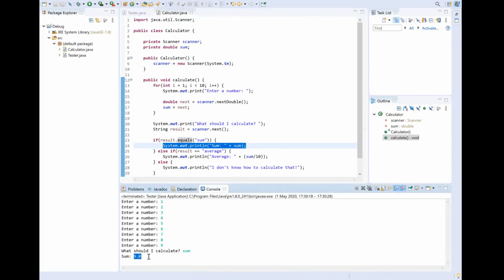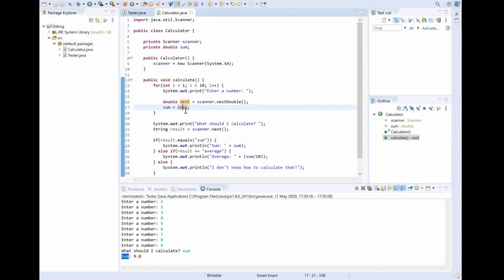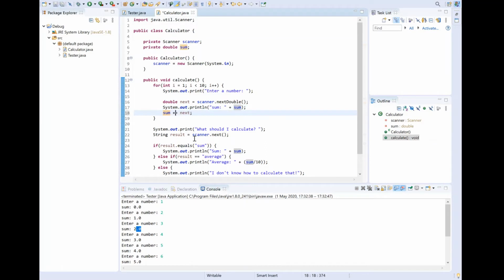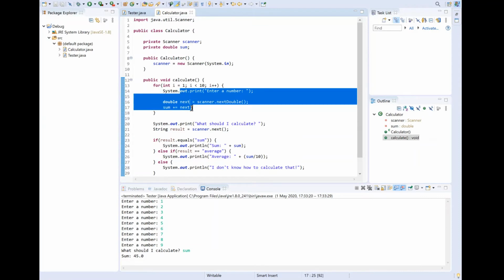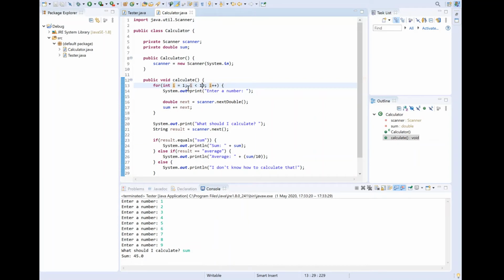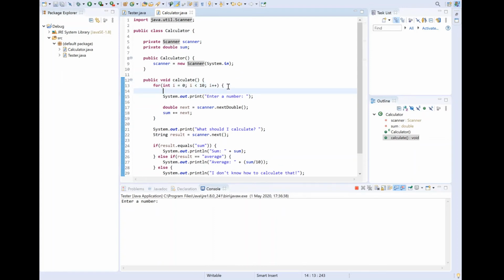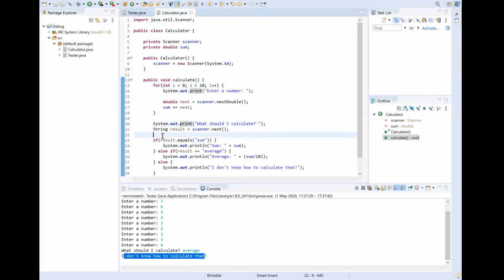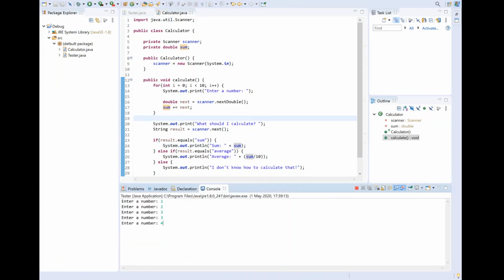The CS Things They Don't Teach You - Debugging: Beginner Java Example Part 2